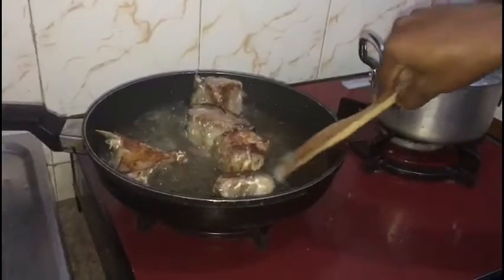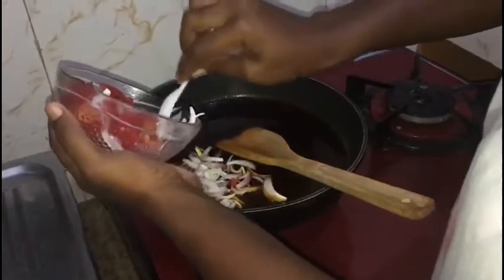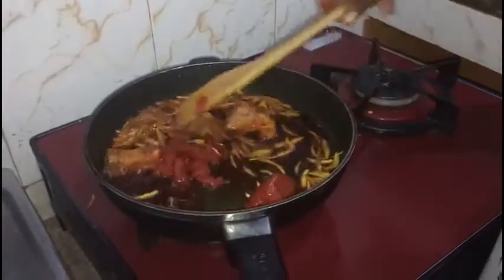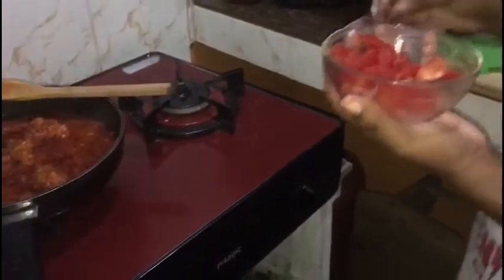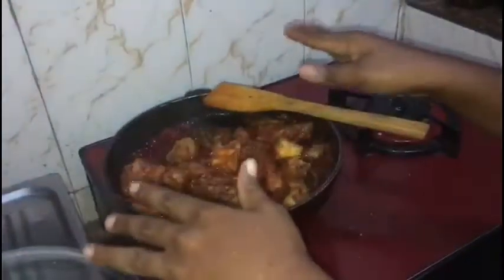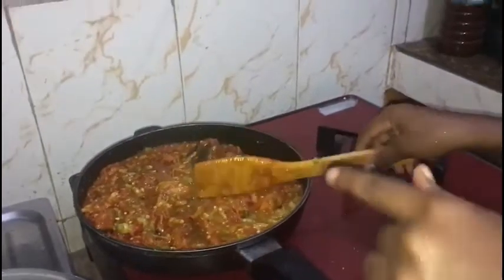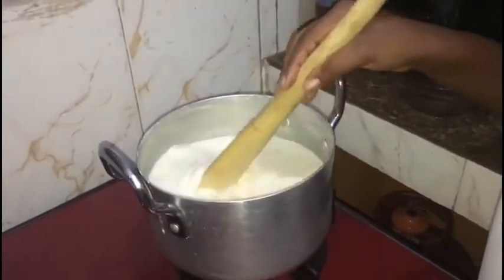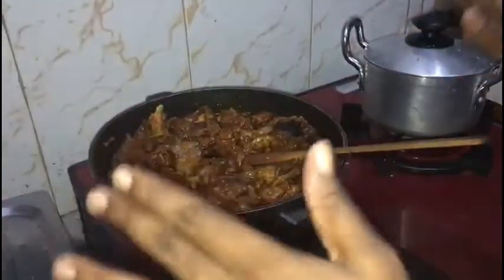Local Cuisines in Ghana 🇬🇭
Our traditional dishes are part of our heritage. It is mostly what identifies & unifies us as a community. Edna Odooley, serves an indigenous dish from Greater Accra Region. Bon appetite!